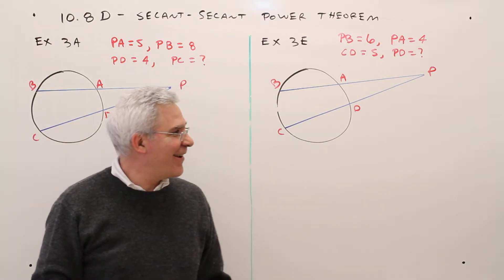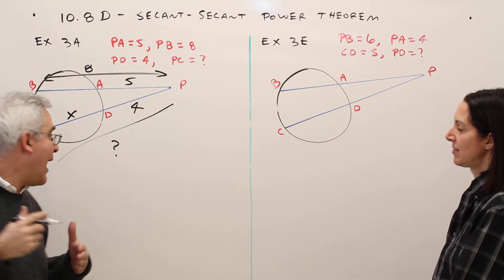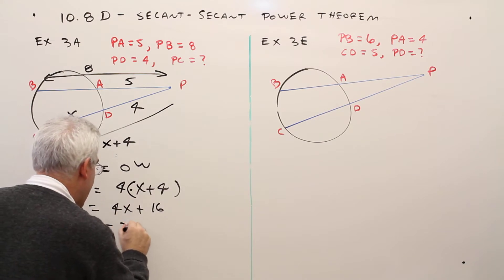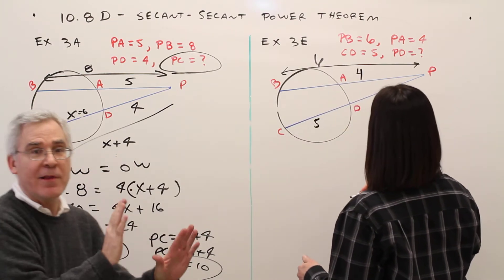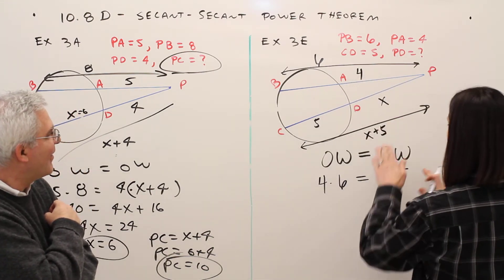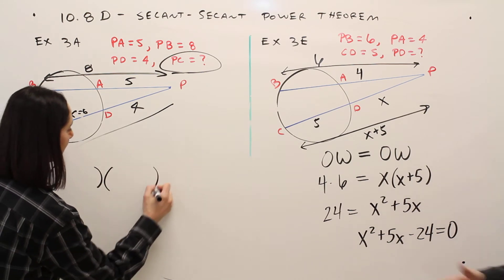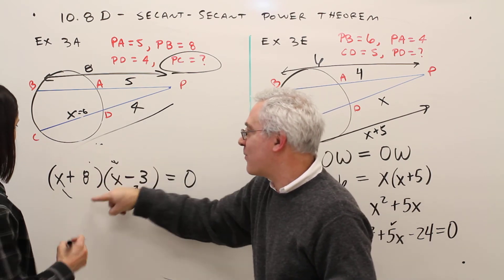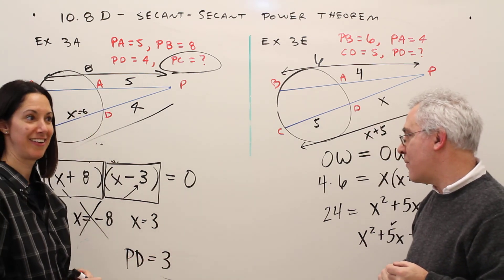10.8D-- Secant-Secant Power Theorem